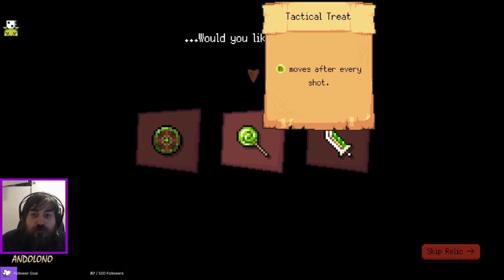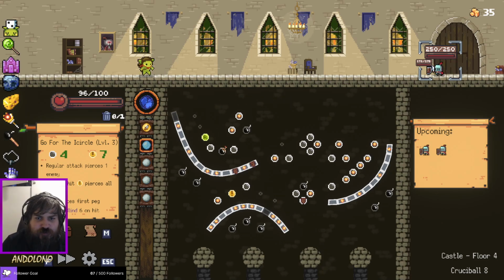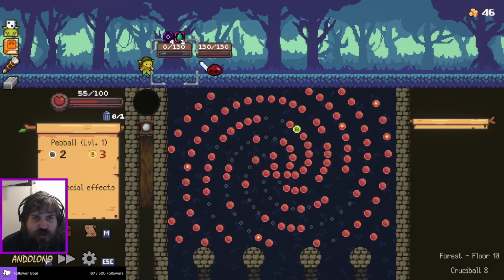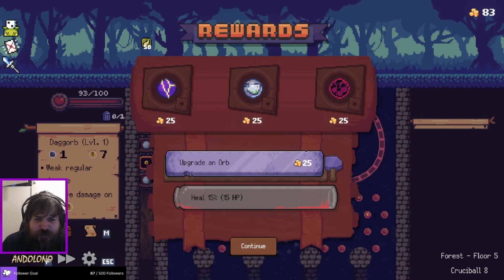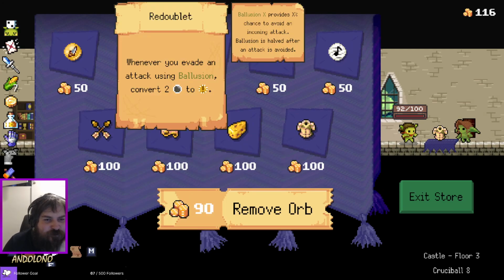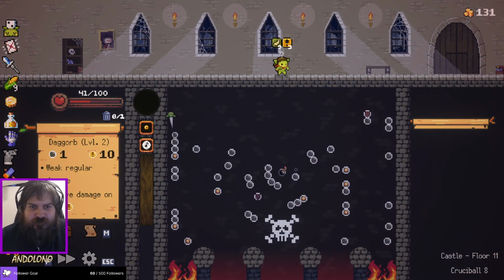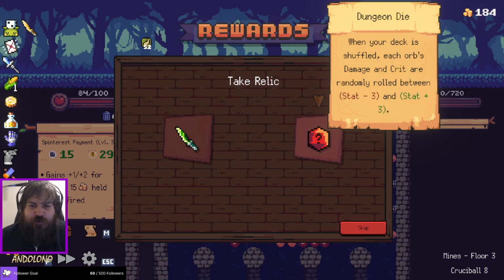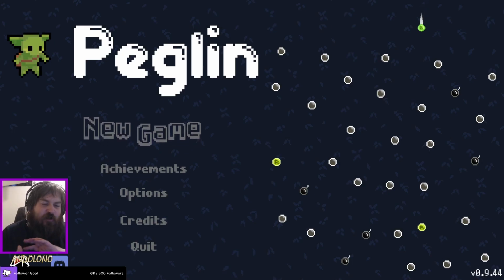Discarding More Orbs for Profit! - Peglin - Part 89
I belatedly check out the Peglin patch that dropped last week adding many new relics for the Roundrel. Are any of them good though?